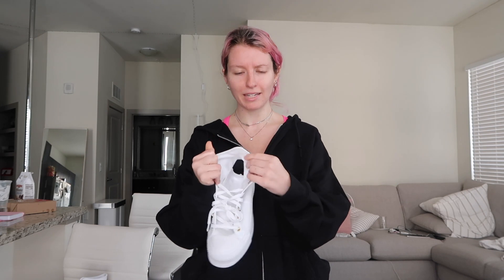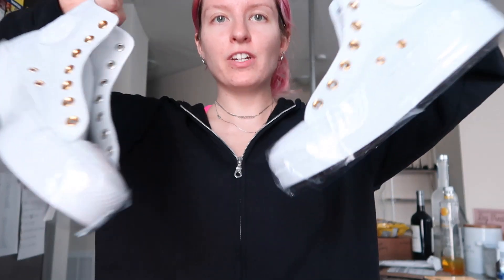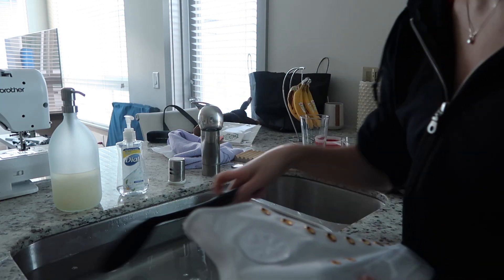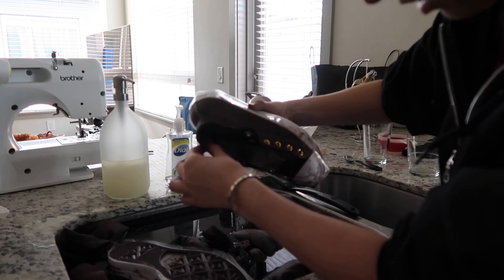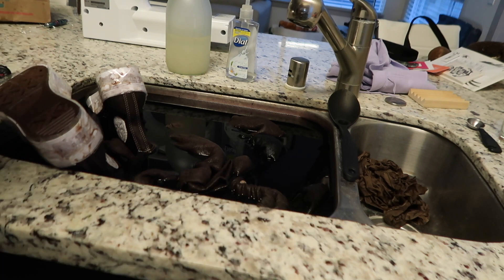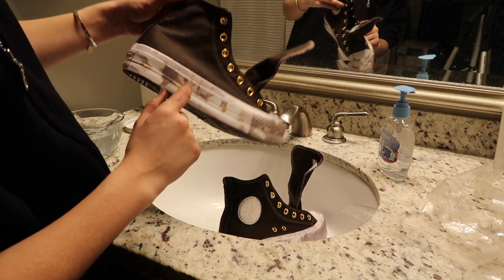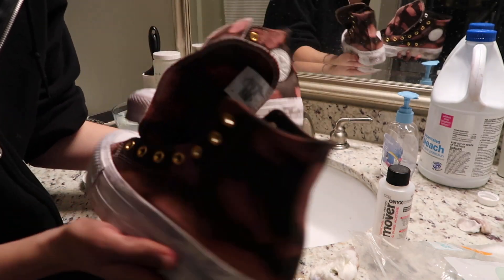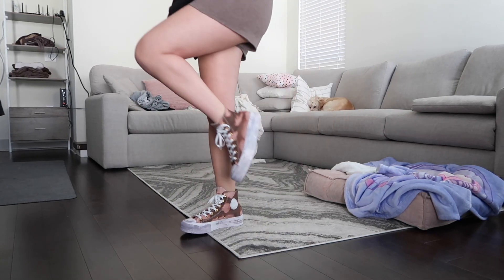DYEING MY CONVERSE WITH BROWN RIT DYE & BLEACH DYEING THEM | How to Dye Shoes With Fabric Dye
Even though I went into this project wanting plain brown platform converse, I am really happy with the way that they turned out! This is a great of example of how a little mistake can turn your whole project into something even better. Remember that everything happens for a reason; in this case I suppose the universe just wanted me to have unique statement shoes instead of boring brown ones!

WHAT'S GOING ON IN THE WORLD?